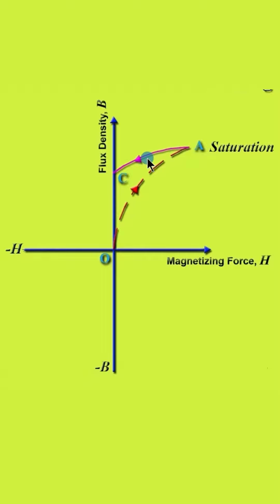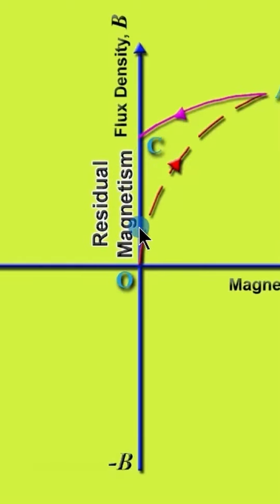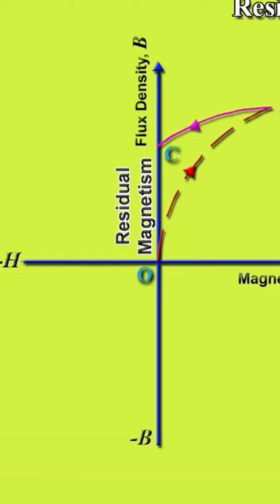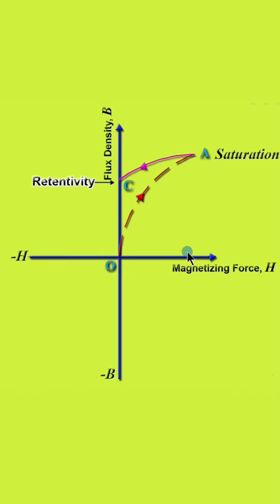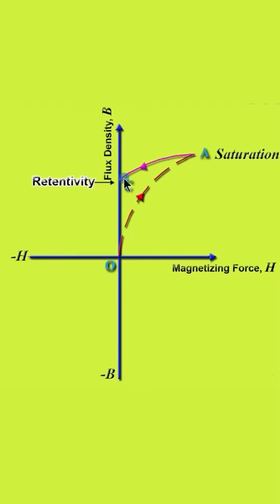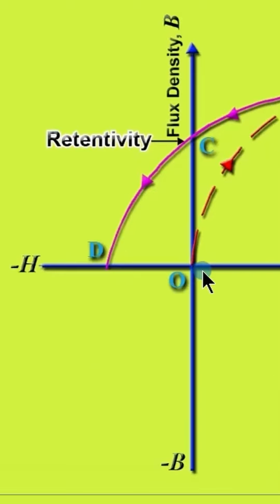Terms coming in Hysterias loop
Ever wondered what happens when you remove a magnetic field from a material? 🤔
This video explains Residual Magnetism (Remanence), Retentivity, and Coercivity using the Hysteresis Loop. A quick and easy guide for beginners to understand magnetic behavior!